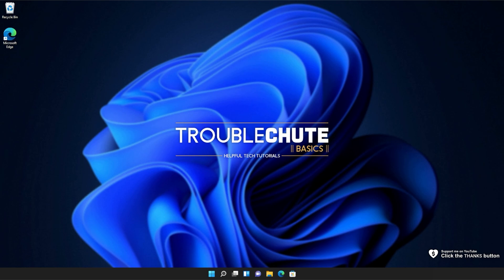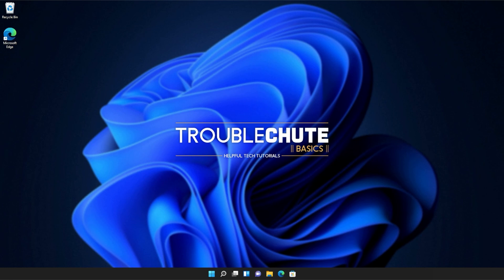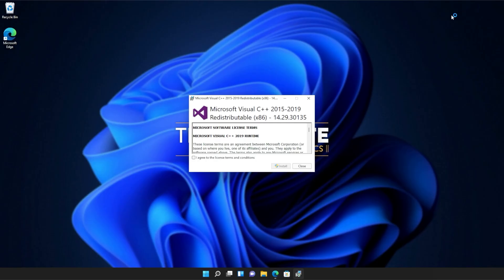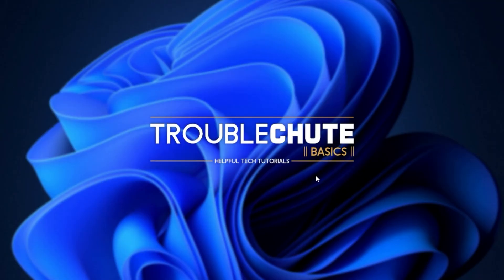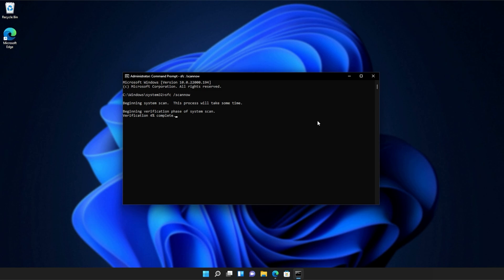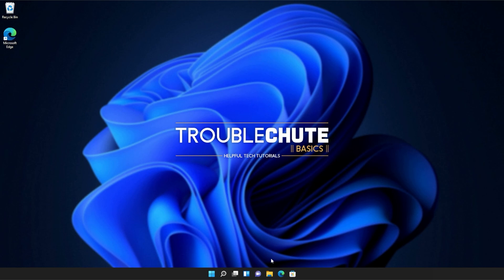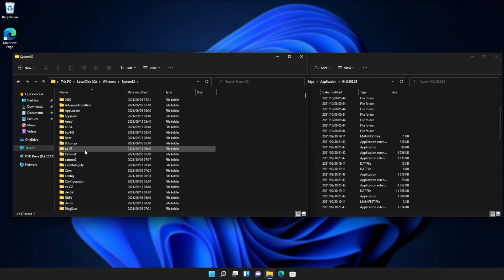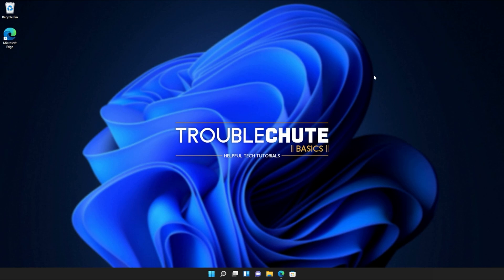Fix api-ms-win-core-localization-l1-2-0.dll Missing Error | Windows 11 Simple Fix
Are you getting the api-ms-win-core-localization-l1-2-0.dll missing error when starting a game or program? Well, don't worry, it's super common and this video will show you how to fix it. By the end, you'll be able to use the program as normal once again. It's a simple fix.

Timestamps:
0:00 - Explanation
0:54 - Download Visual C++ Redistributables from Microsoft
1:24 - Installing Visual C++ Redistributables
2:18 - Running Windows System File Checker
3:06 - Copy DLL from Windows to program's folder
4:44 - Verify/Repair game/program files